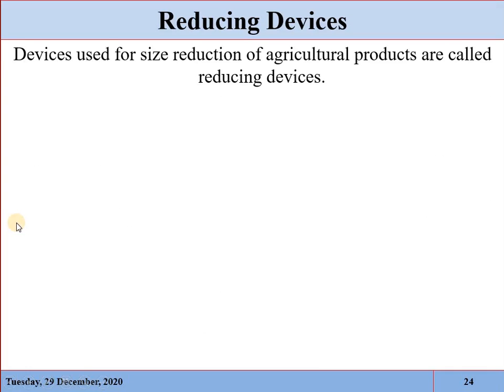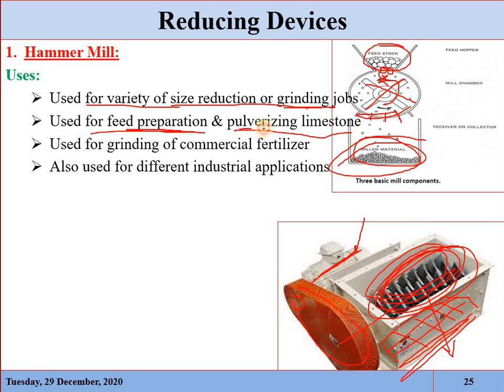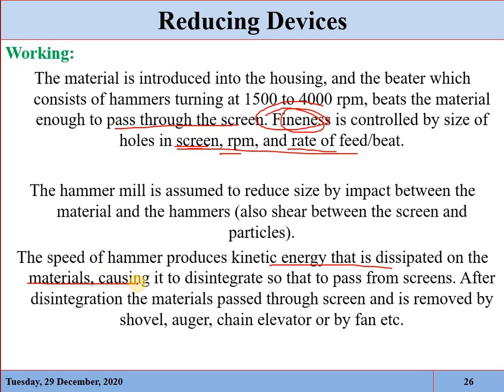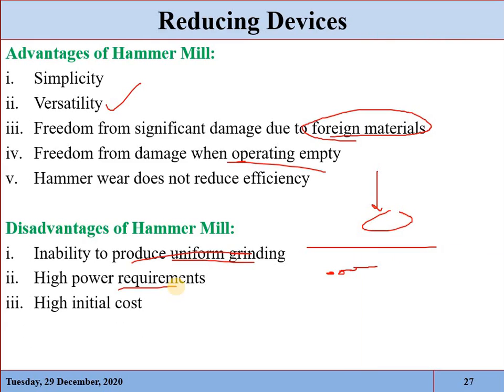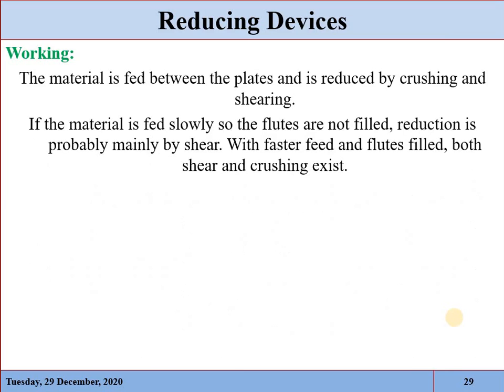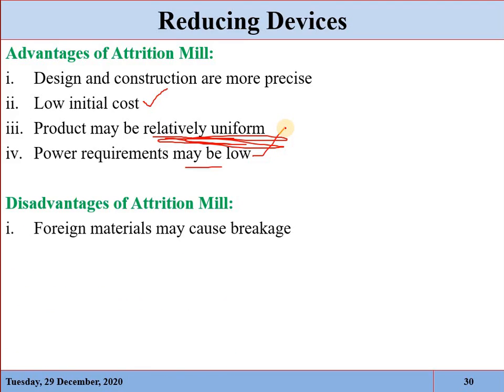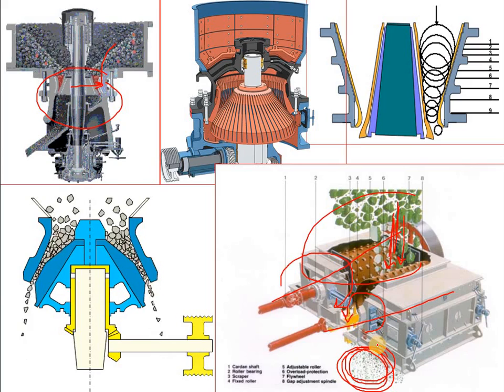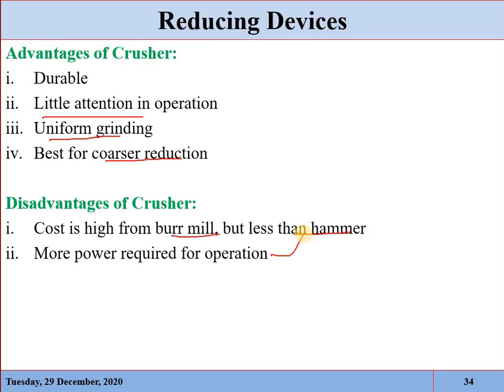Agricultural Processing Engineering _ Lecture No. 06 (Part-B)-Size Reduction (Size Reducing Devices)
Than You
Education4All

Agricultural Processing Engineering
Size Reducing Devices
Hammer Mill
Attrition Mill
Crusher
Burr Mill
Plate Mill
Shear Mill

All images, Pictures, and Music shown in any video of this channel belongs to the Respected Owners.